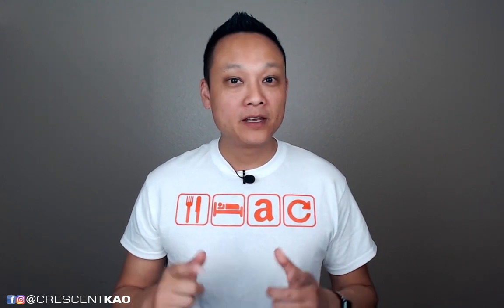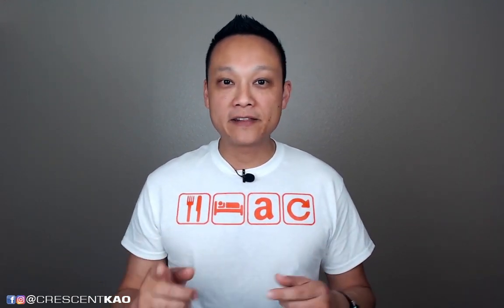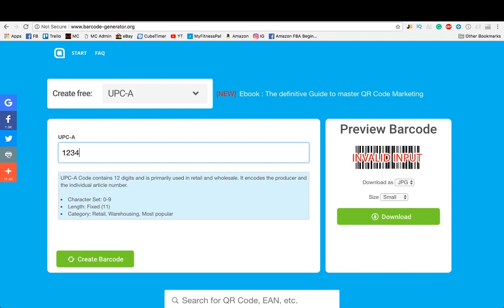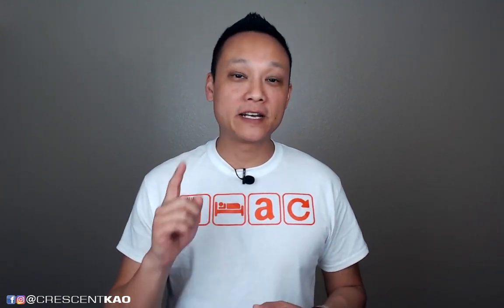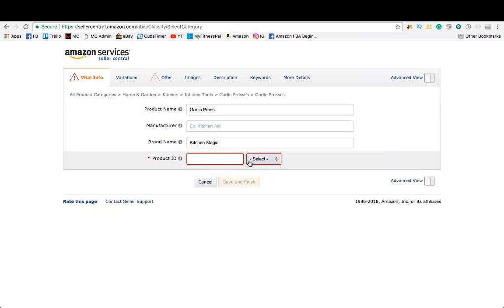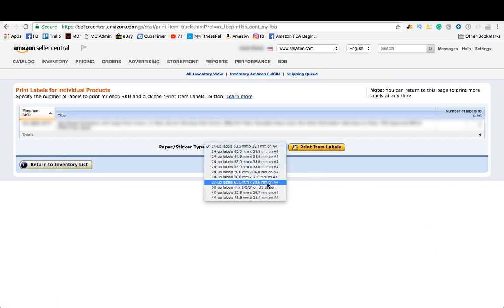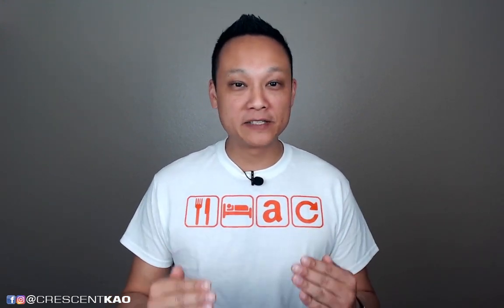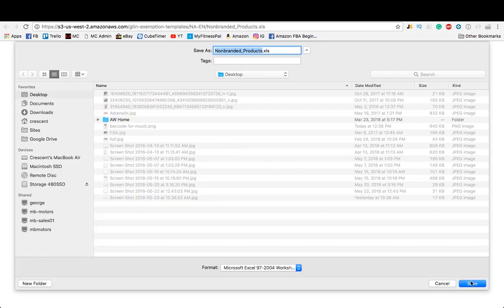FNSKU vs UPC Barcodes and Everything You Need to Know for Amazon FBA Private Label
I'll explain to you the requirements and the differences between a UPC barcode and an Amazon FNSKU barcode, what they are, what they do and most importantly, where they are used and where they need to go on your product for Amazon FBA private labeling. I'll also show you what your options are for purchasing your UPC barcode and how to set up your listing and generate your FNSKU.